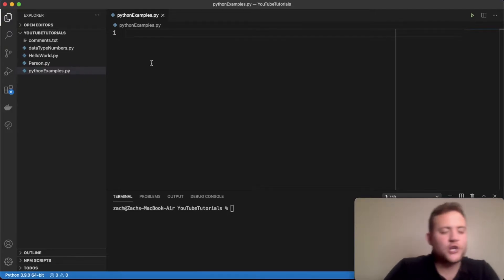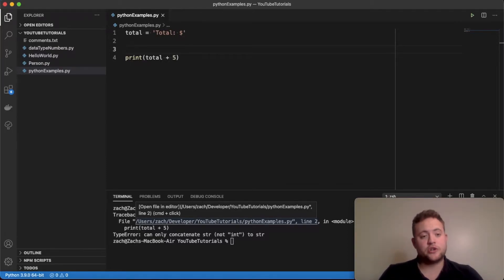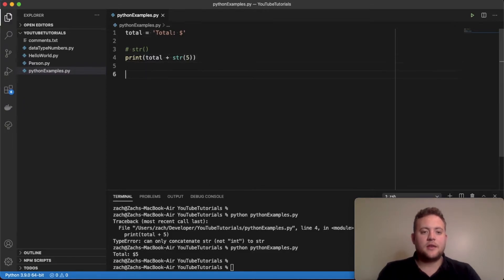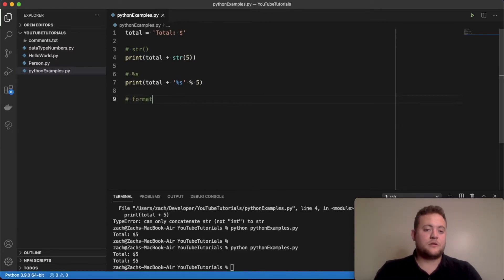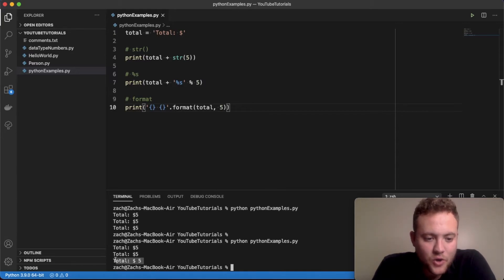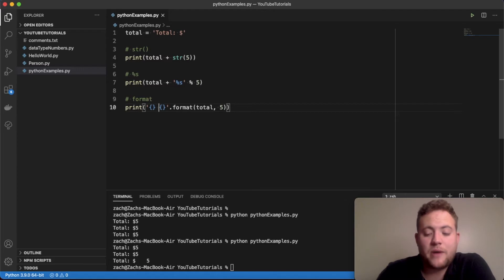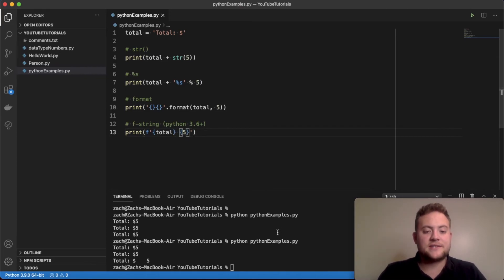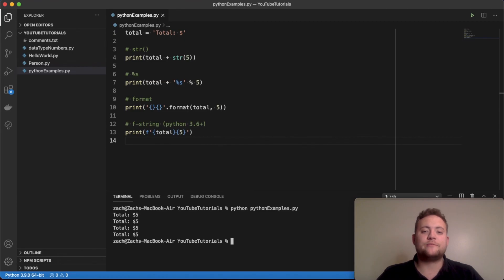How To Concatenate Strings And Int In Python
In this python tutorial, we answer the question of how to concatenate strings and int in python! This is a common question beginning python programmers run into and in this python tutorial we give you 4 different methods to answer this question!